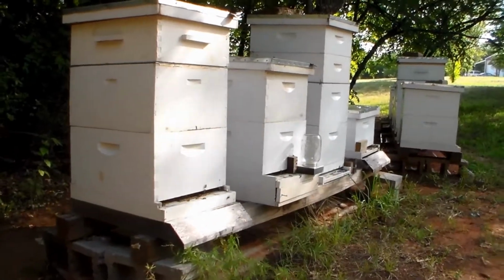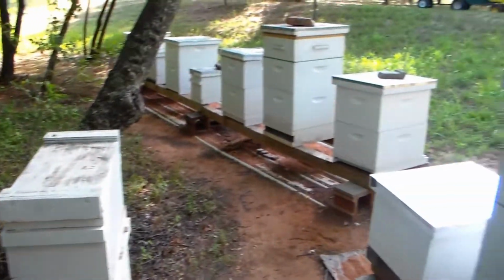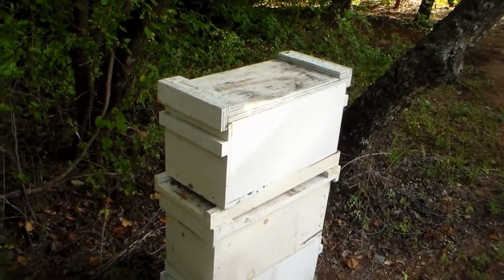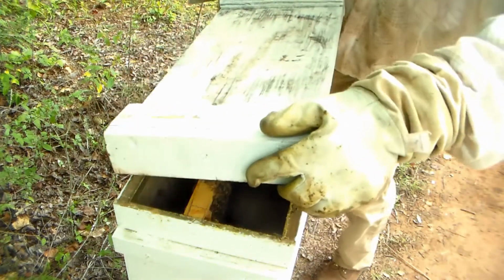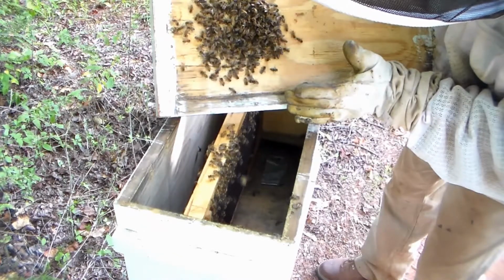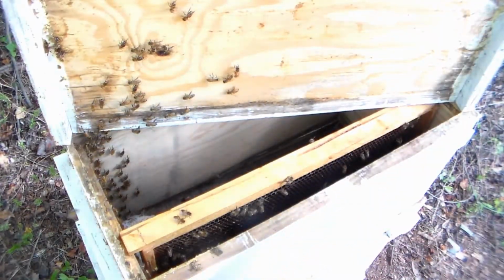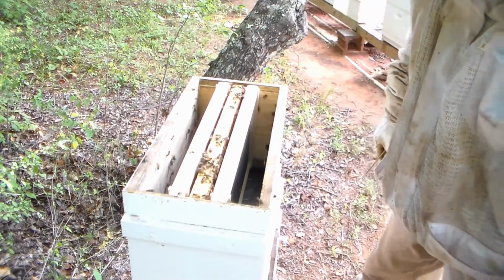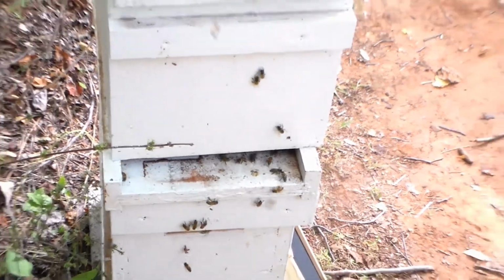Tiny Swarm Update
Tiny swarm moved in, but can't find the queen